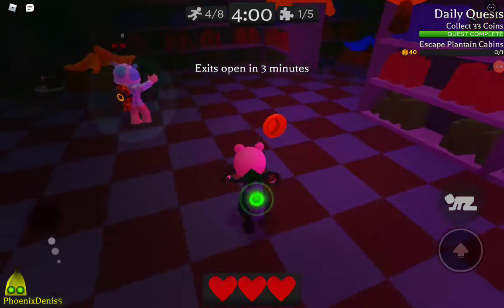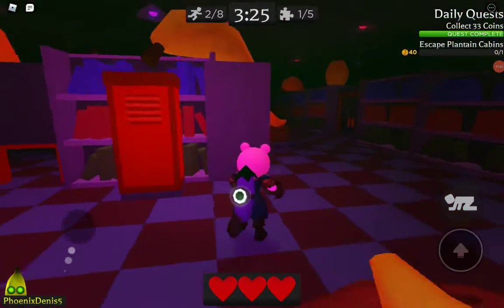I got blueberry becon